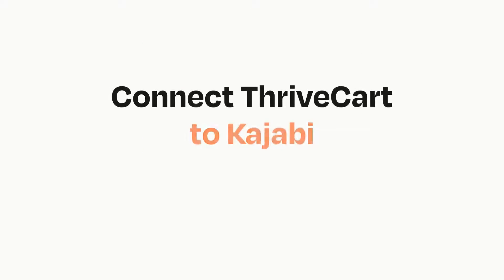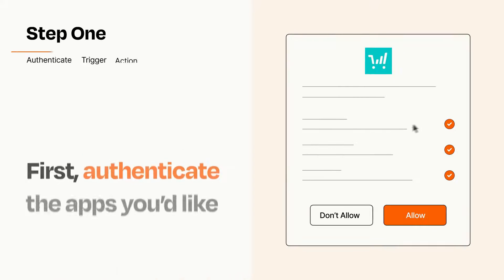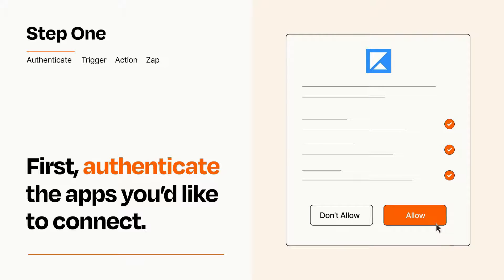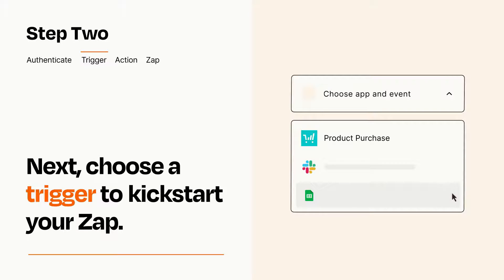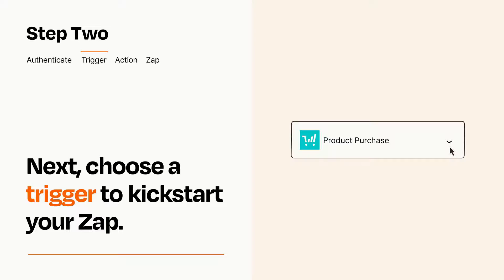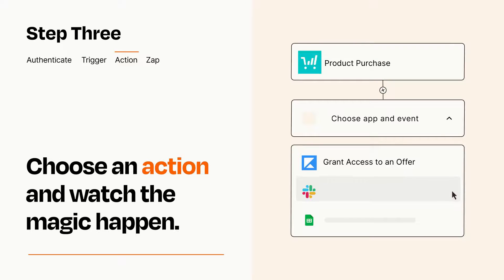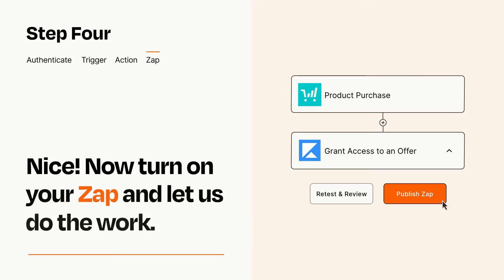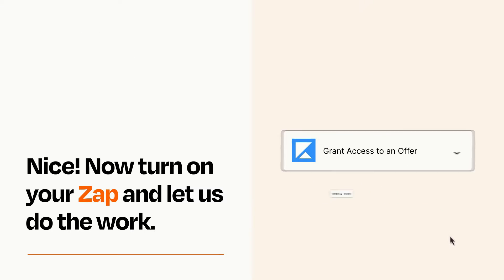How to Connect ThriveCart to Kajabi - Easy Integration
So you want to connect ThriveCart to Kajabi? You can do it with Zapier!